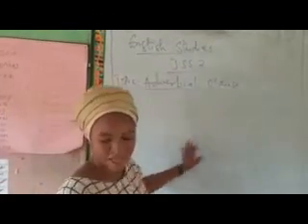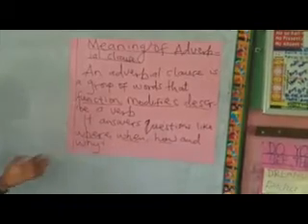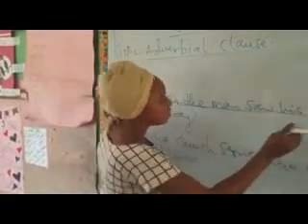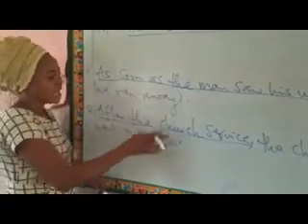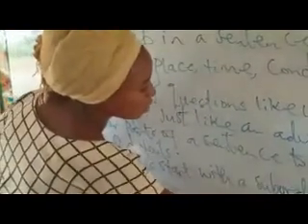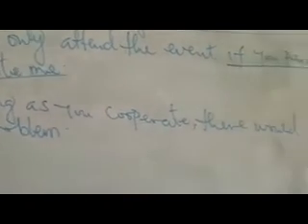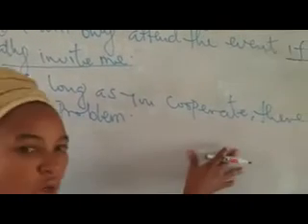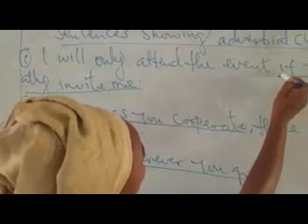ENGLISH STUDIES JSS 2 Lesson 1